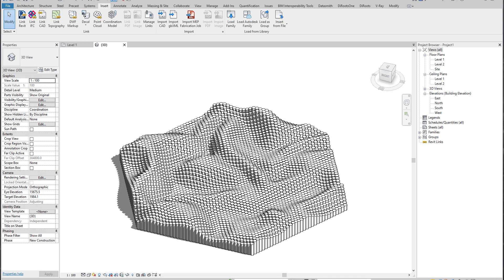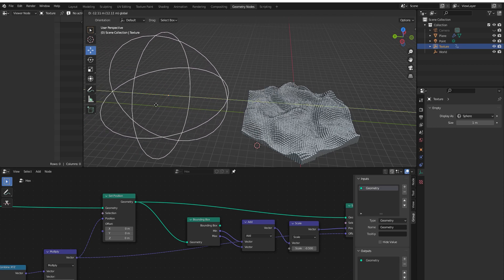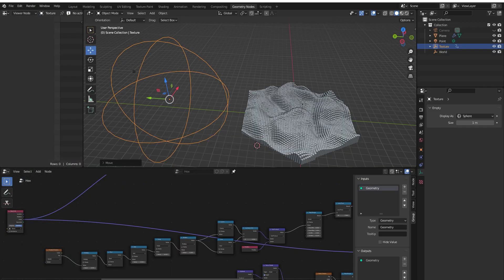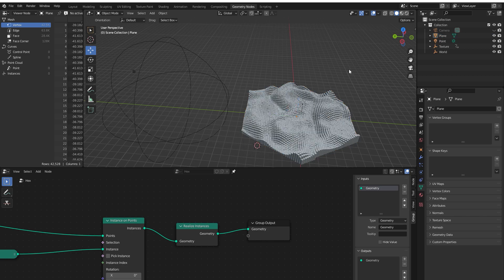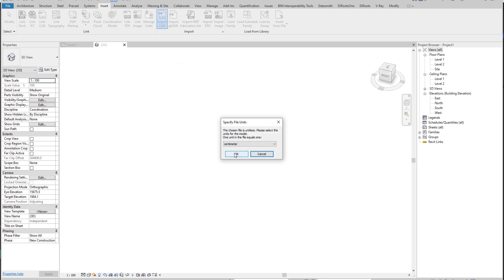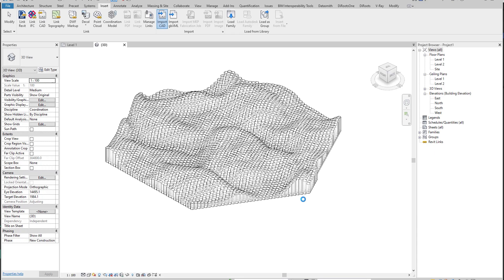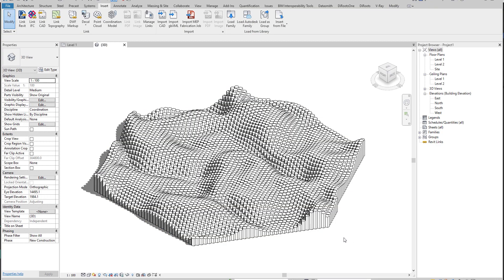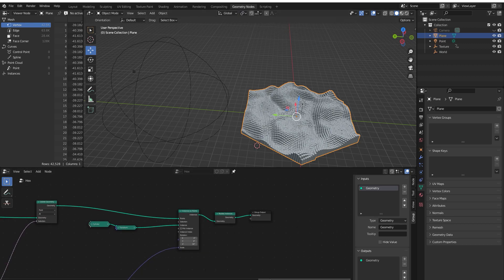Revit and Blender 3.0 "Geometry Node"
In this video,  you will see new Blender which is have new module "Geometry nodes". This module pretty simmilar to Dynamo and Grasshopper.

Tutorual Hexagon World with Geometry Nodes Fields - Blender 3.0 Tutorial

𝑫𝒐𝒏'𝒕 𝒇𝒐𝒓𝒈𝒆𝒕 𝒕𝒐 𝒈𝒊𝒗𝒆 𝒍𝒊𝒌𝒆 👍 𝒇𝒐𝒓 𝒕𝒉𝒊𝒔
💬 𝗚𝗘𝗧 𝗖𝗢𝗡𝗡𝗘𝗖𝗧𝗘𝗗💬